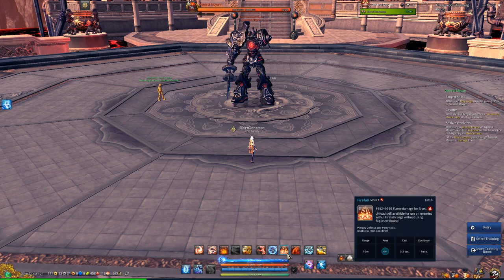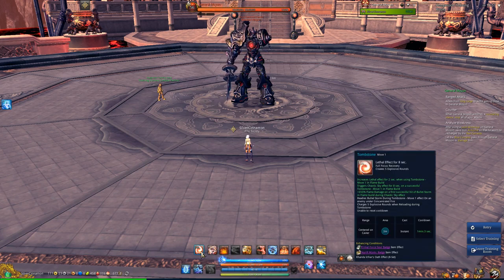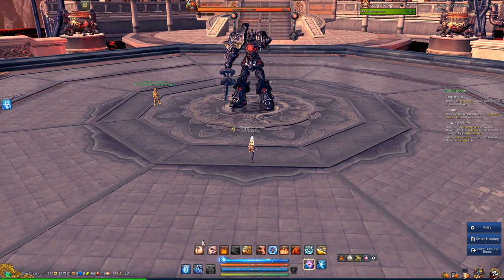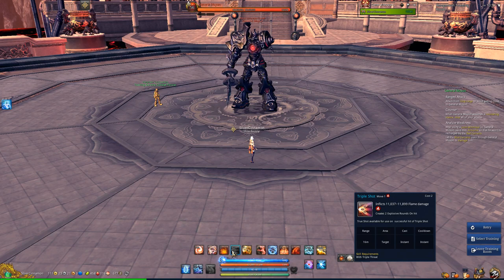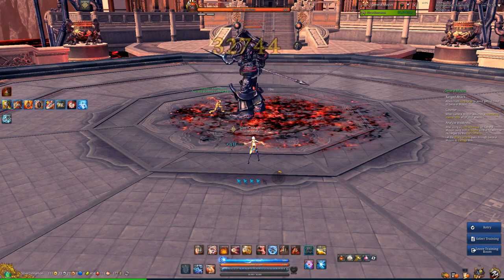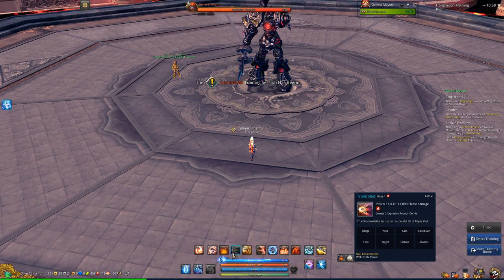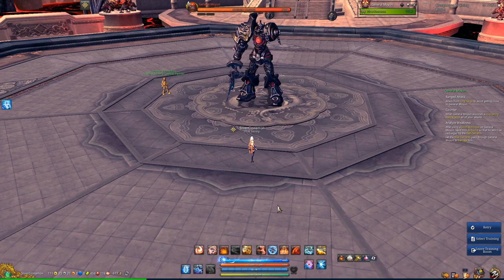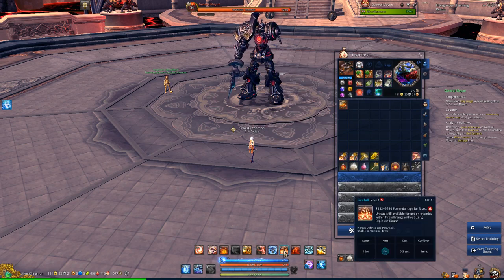【Blade&Soul】 Ao's Quick Rotation Guide for Fire GSs Fresh Out of Storyline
AoNeko's Fire Gunslinger guide for FOS GSs~

I forgot to mention that I had 1 min tab and primal soul badge at the beginning of the video, but I did remember to talk about it at the end, It doesn't change the base concept of your rotation though~

IGN: AoNeko
Server: Zulia
Clan: Veneration
Faction: Cerulean